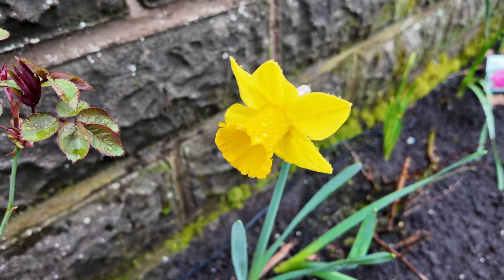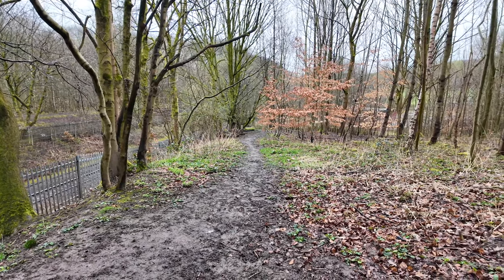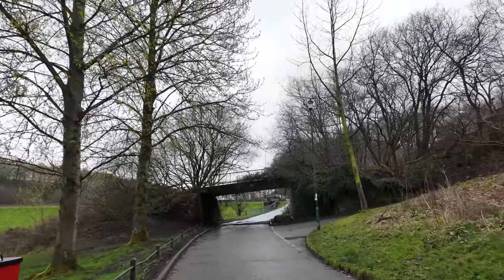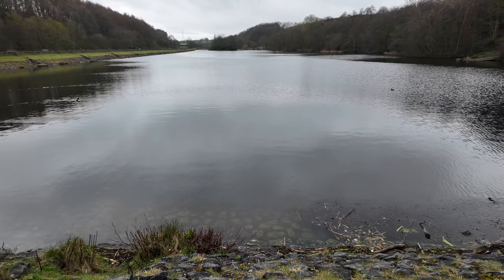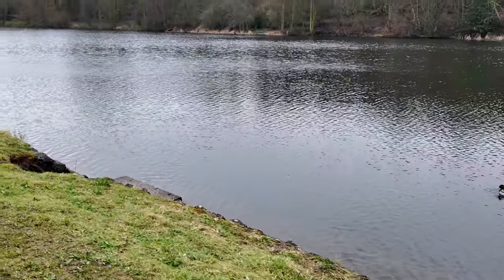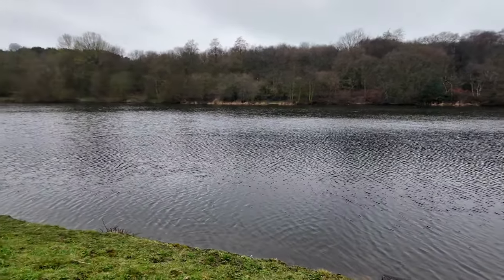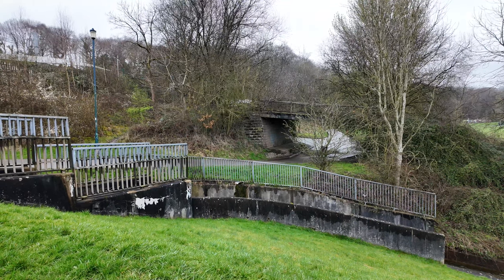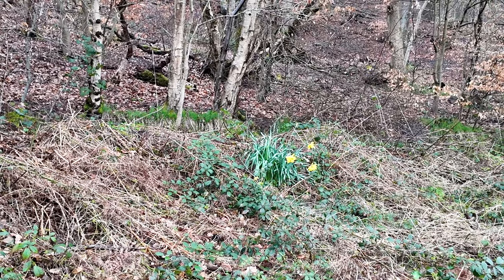SPRING IS IN THE AIR IN KIDSGROVE BATHPOOL PARK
So today it’s the 15th of March 2023 and spring is starting to come in the air so let’s go and have a look around Bath Park in Kidsgrove and see if all the trees are coming to life for the summer so join me on this lovely video today#film